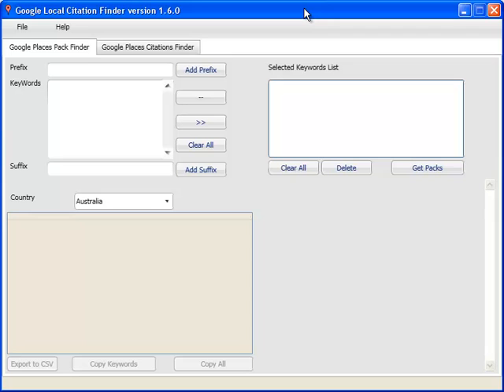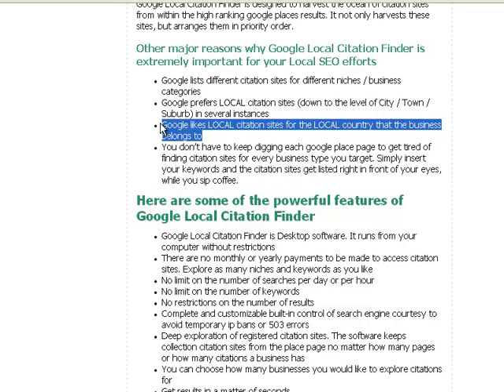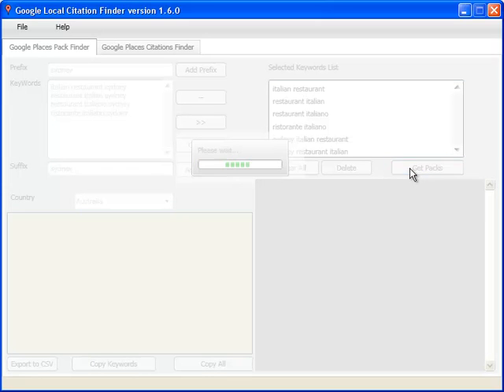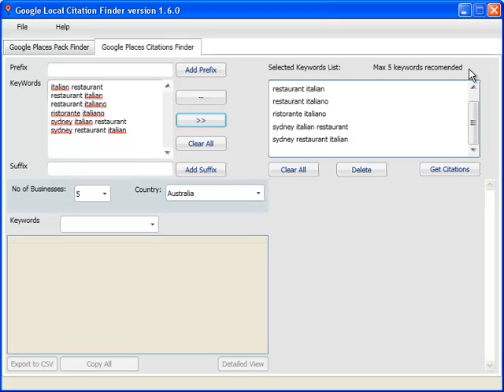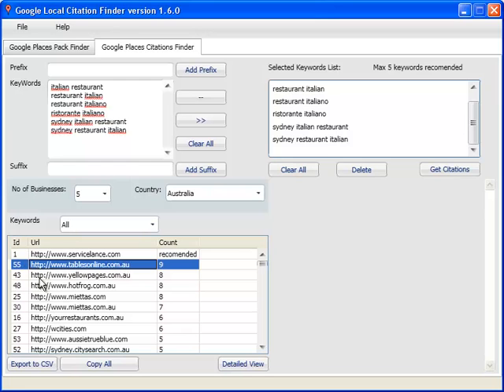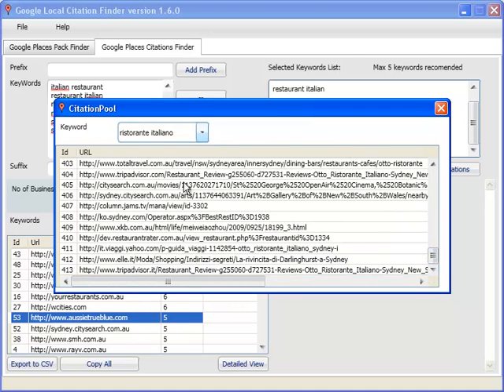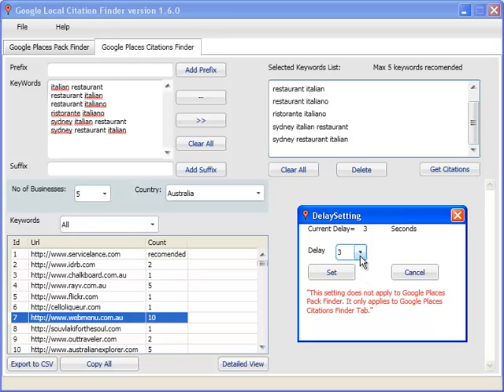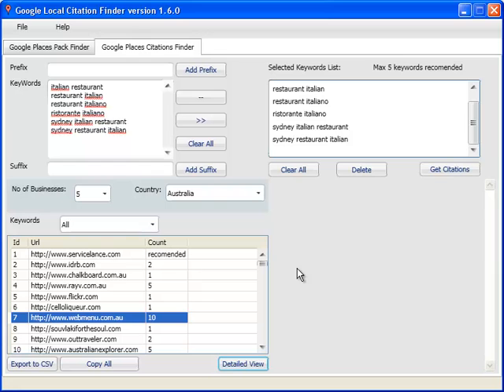Local Citation Finder Software (NEW!!) for Google Places - Introduction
Google Local Citation Finder: Find Google Places citation sites in 41 countries for all your target keywords in one go, no search, keyword or result restrictions, unlimited use, no monthly payments (just a small one-off price), it is desktop software and not web based, powerful features.